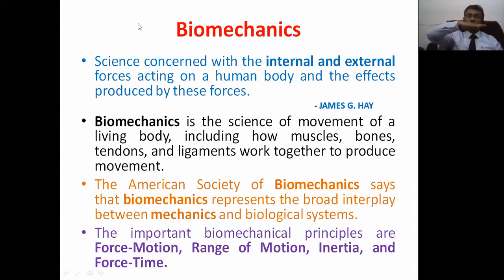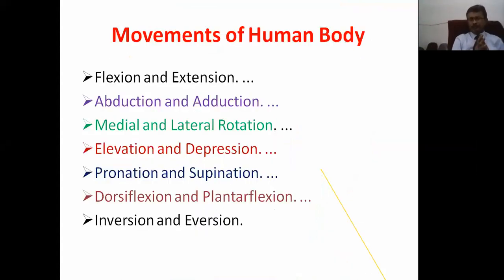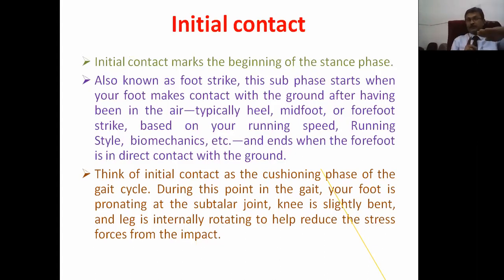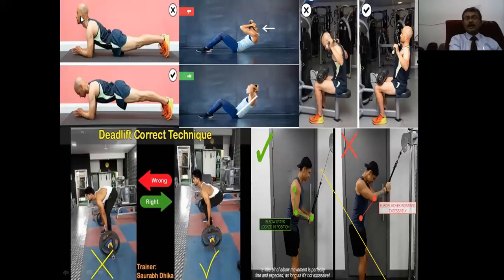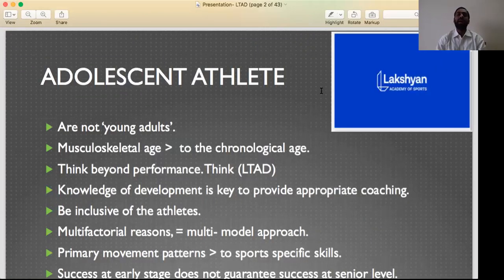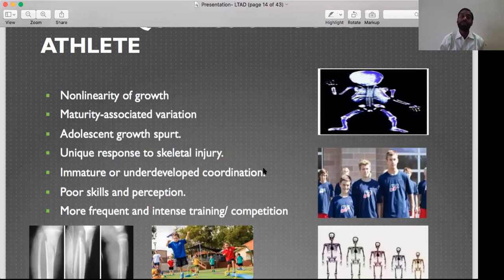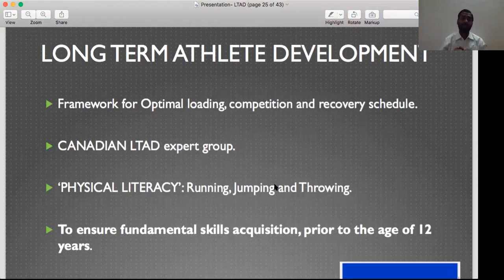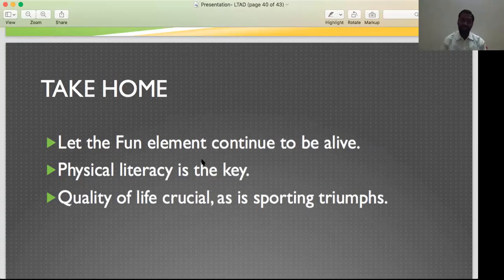Day 3 Sports Injury 360 webcourse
Shrikant Iyengar - Long term athlete development
Subir Debnath - Pereodisation in sports to prevent Injuries .